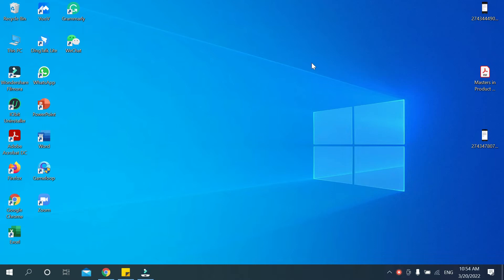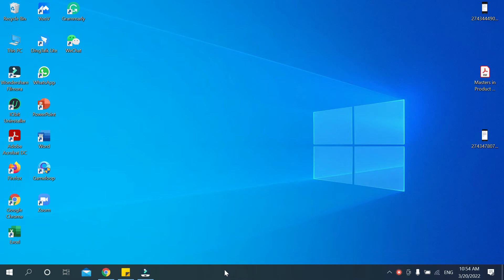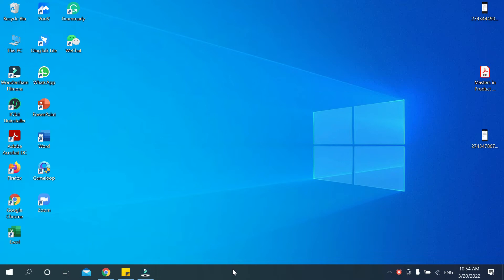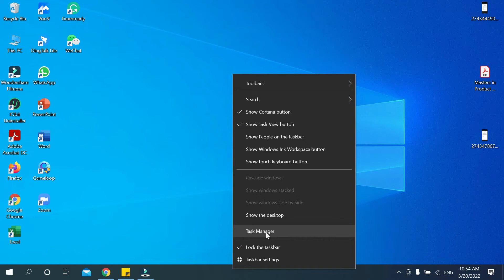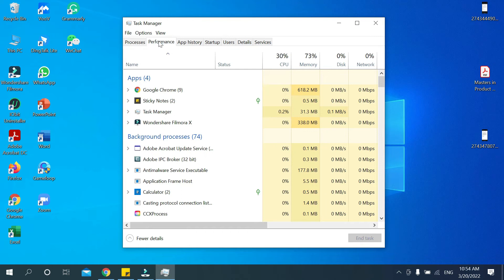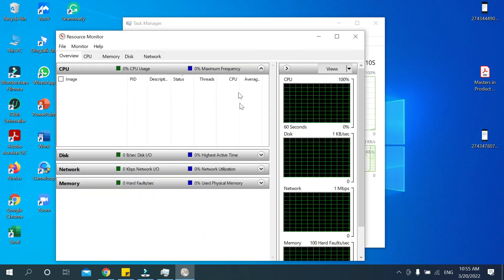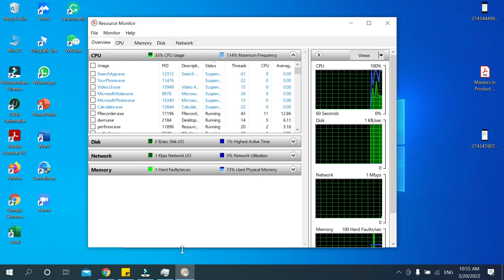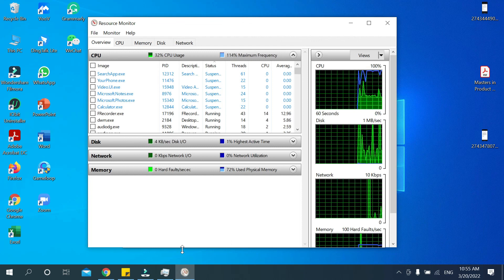How to open resource monitor on Laptop